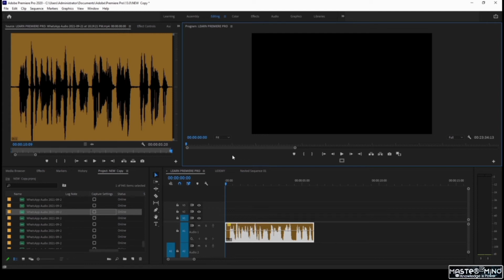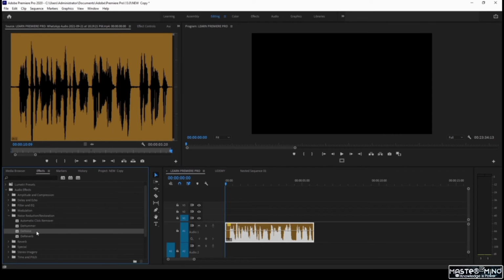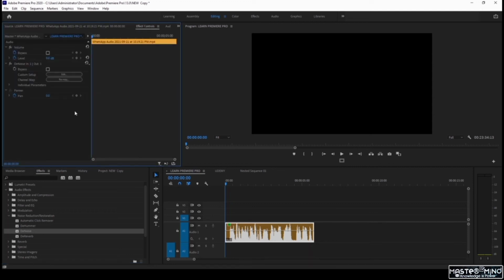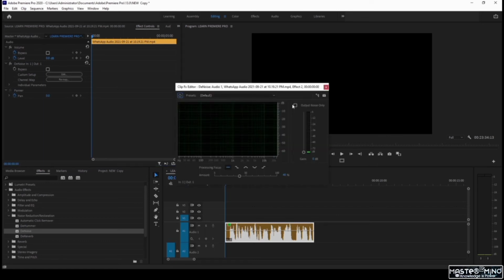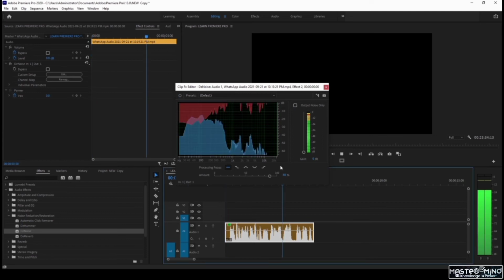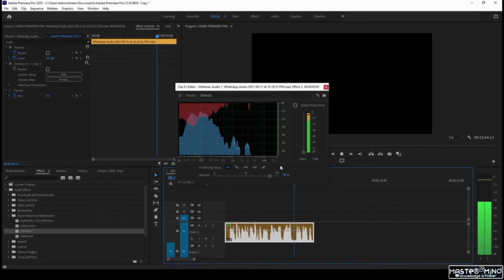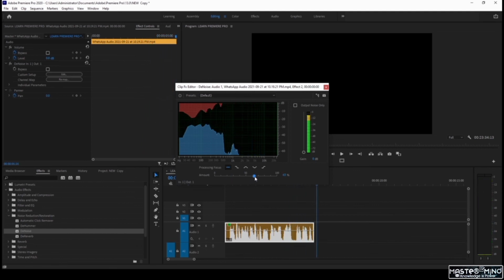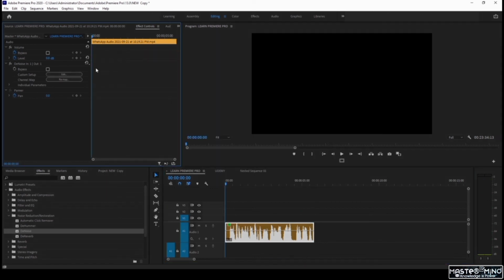Video Editing in Premiere Pro for Beginners Audio Effect Class 04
Video Editing in Premiere Pro for Beginners Audio Effect Remove Background Noise Class 04

You will Learn and Exploring Audio Effects in Adobe Premiere Pro using build-in Presets to Customisation your Audio. Simply drag and drop to Remove Background Noise on your voice clips.

You can view, watch previous and next class Adobe Premiere Pro Master Classes to Continue Learning..

Create a Video Inside Text, Cinematic Black Bars, Split Screen and Stop Motion Effect Class 03

Video Editing in Premiere Pro for Beginners Change Object Color and Color Tint Video Effect Class 05